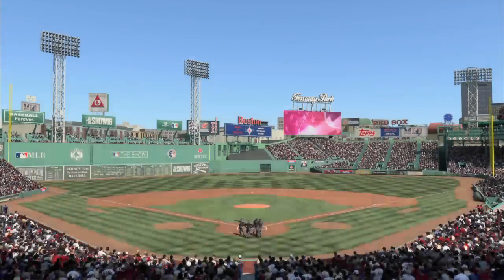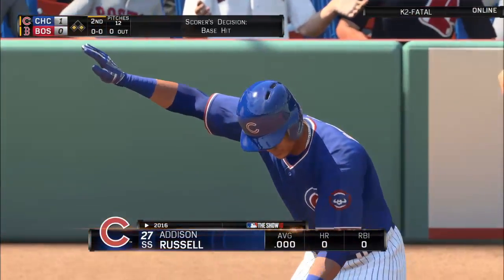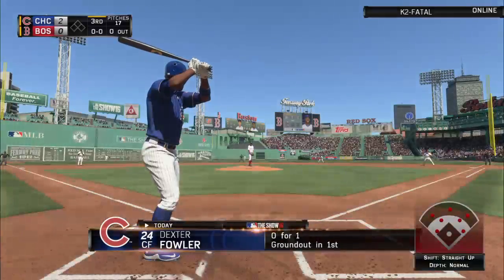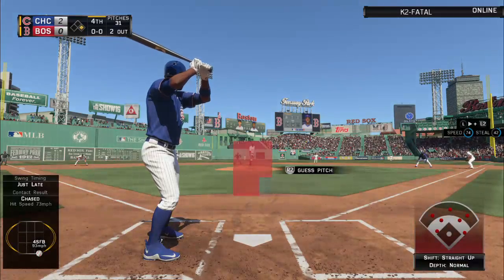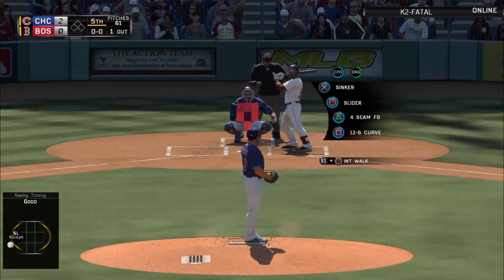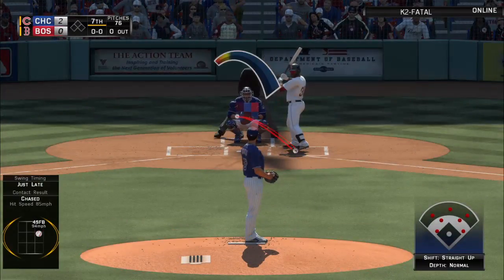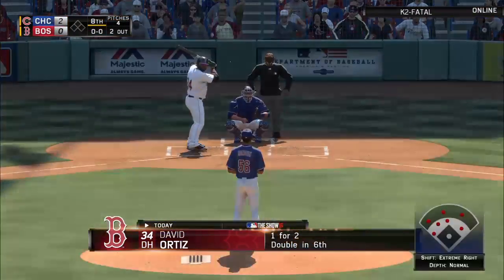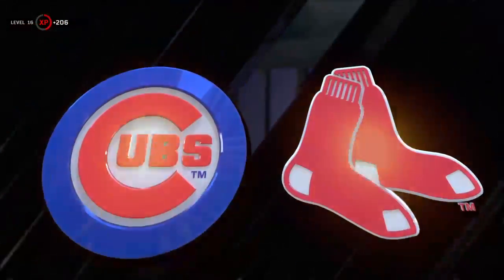Bigpearl's Live PS4 Broadcast